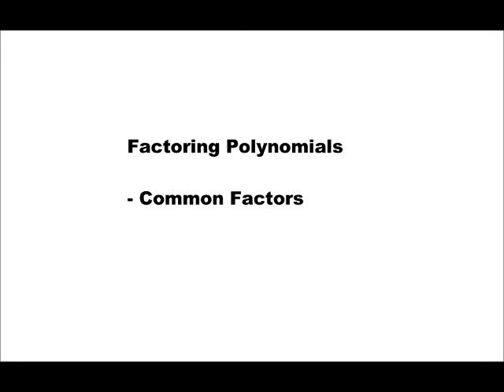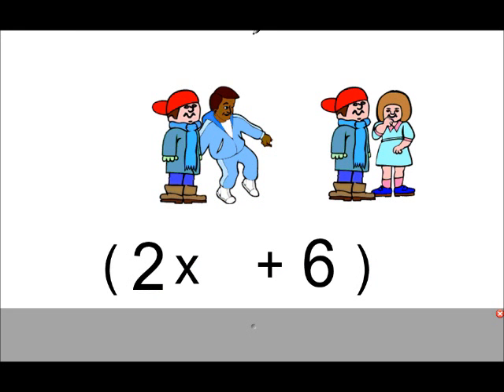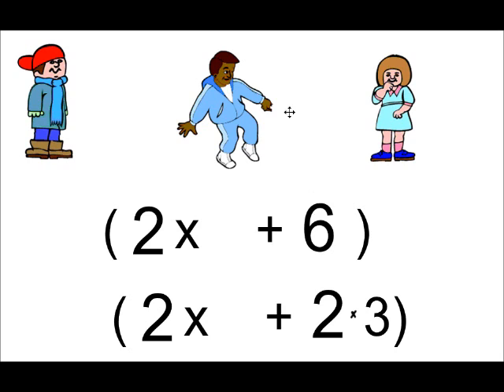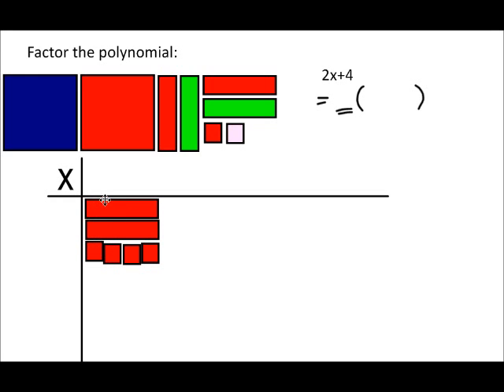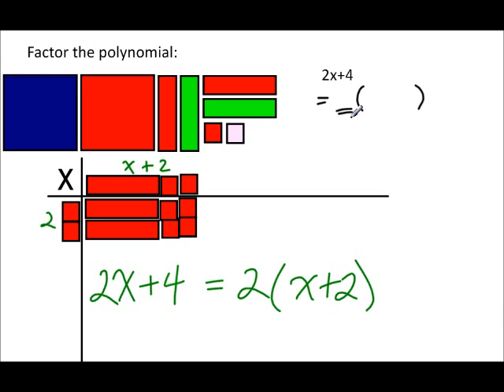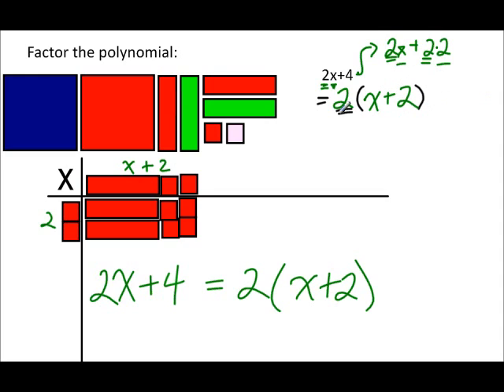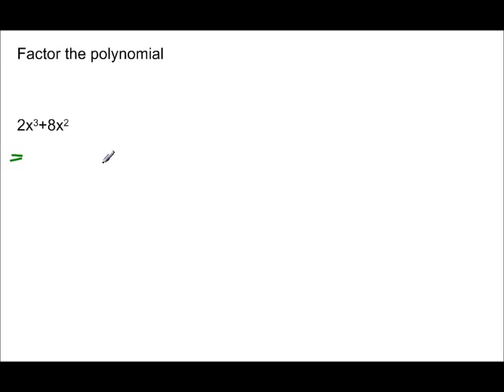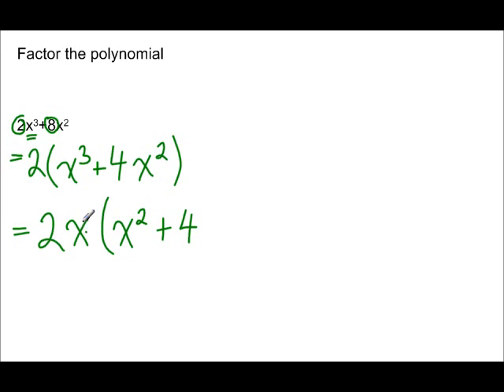3.7 Common Factoring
This video goes through common factoring with algebra tiles and without.